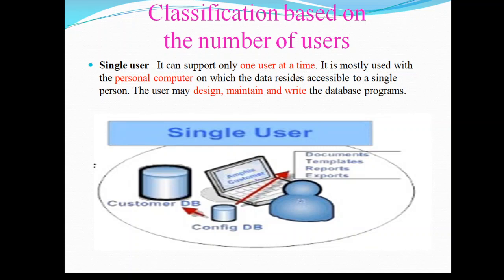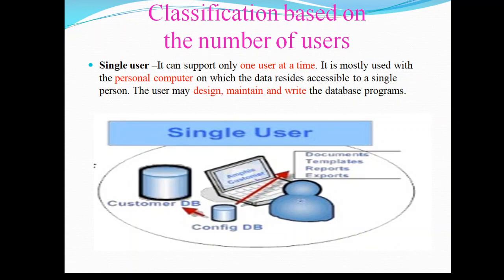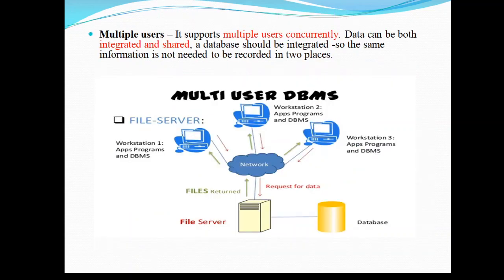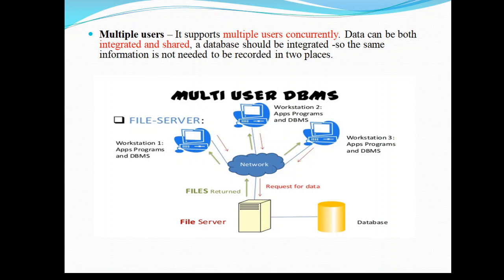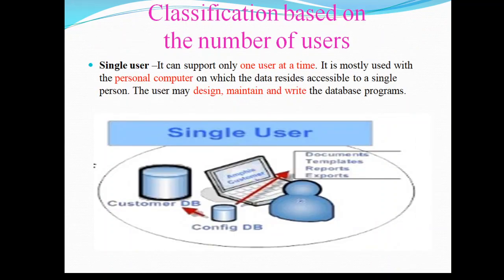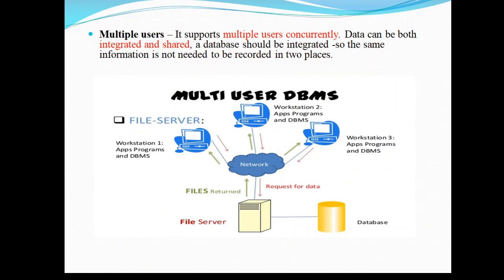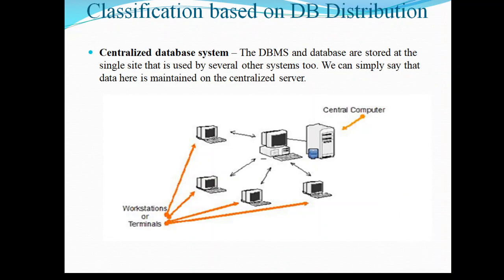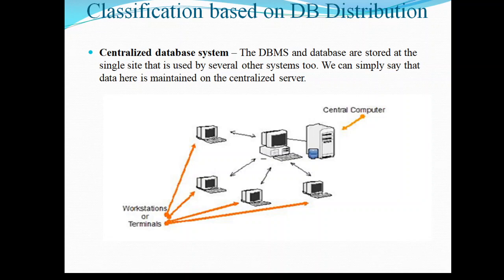DBMS unit 1 classification users number, DB distribution || Rajini Kiranmai